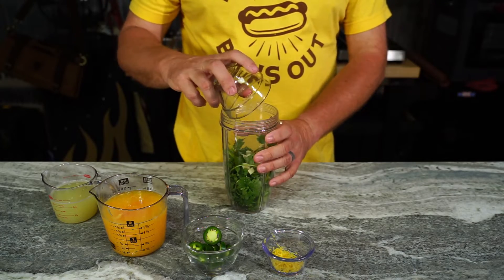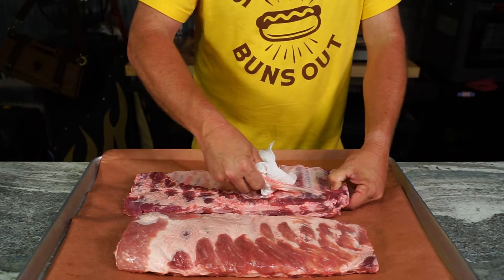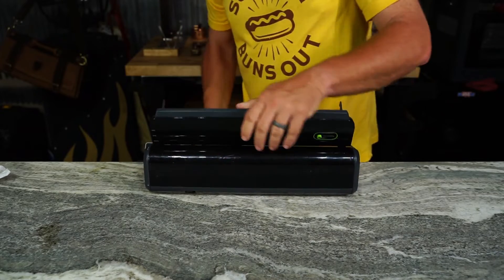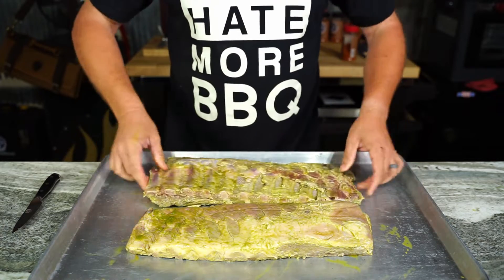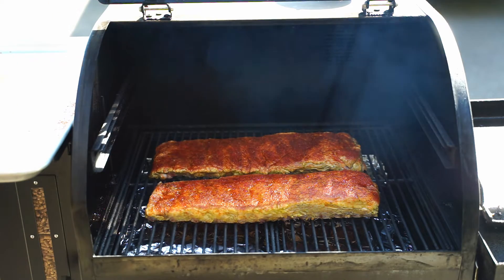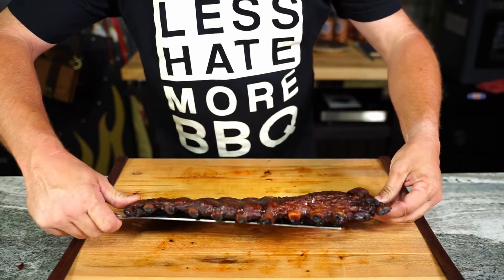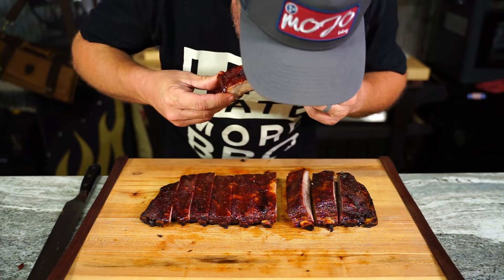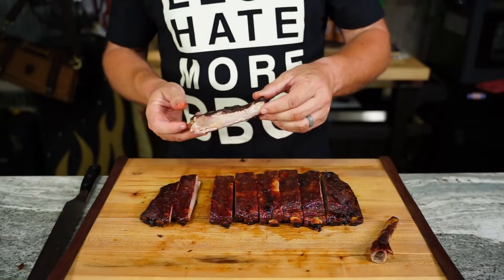MOJO Ribs on a Pellet Grill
Let's cook some MOJO mojo ribs on a pellet grill. This recipe has to be some of the best ribs ever. Soaked in a mojo marinade overnight and smoked on a pellet grill at 225°. Give it a try and see for yourself.
  Mojo marinade is simple:
2 cups of fresh squeezed orange juice
3/4 cup fresh squeezed lime juice
8 cloves garlic
Hand full of cilantro
1 jalapeno (seeds included)

Remove membrane from ribs and place into marinade overnight. When you awake from slumber the following day, rub ribs with a good layer of MOJO bbq and get your grill temp up to 225°. Place on grill for 5 1/2 hours or until internal reaches 200° or you are happy with tenderness. Slice and enjoy.

It costs you nothing extra if you decide to purchase from these links. But I will get a few pennies that will help me afford some meat for more videos. Or a house on the beach somewhere. Help support your friendly, awkward, MOJO...

Main Camera

Main Lens

Second Camera

Second lens

External Recorder/ Monitor

Voice Over Mic

Voice Recorder